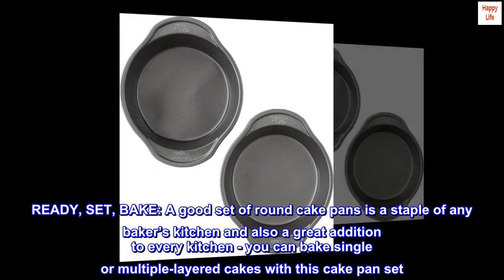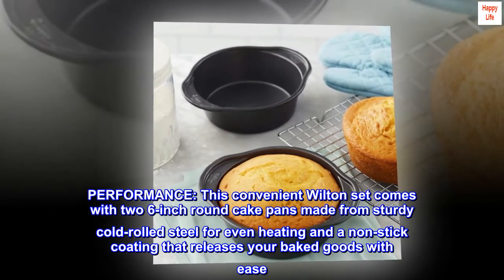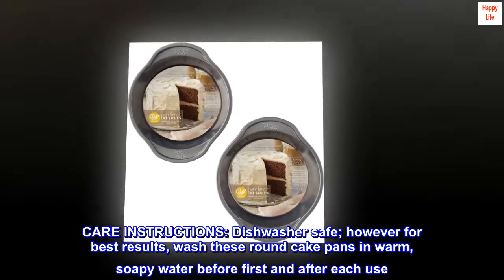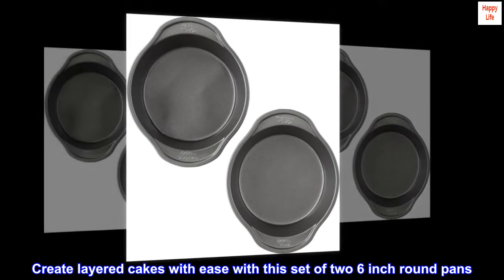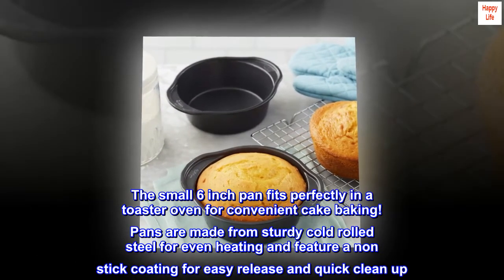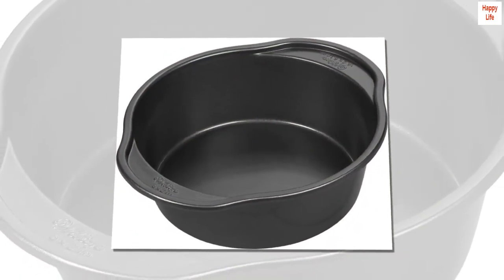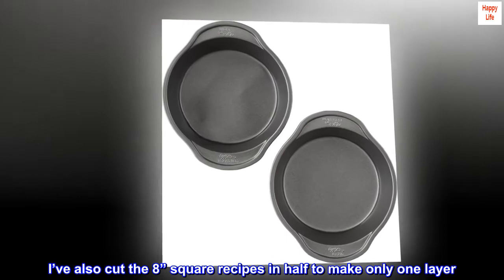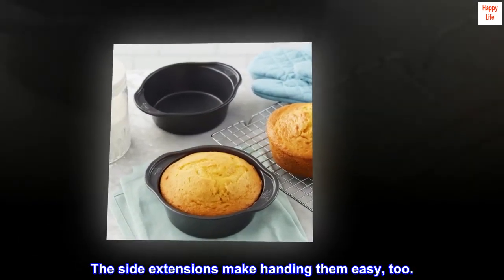Wilton Perfect Results Premium 6-inch Non-Stick Round Cake Pan Set, 2-Piece, Steel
READY, SET, BAKE: A good set of round cake pans is a staple of any baker’s kitchen and also a great addition to every kitchen - you can bake single or multiple-layered cakes with this cake pan set
PERFORMANCE: This convenient Wilton set comes with two 6-inch round cake pans made from sturdy cold-rolled steel for even heating and a non-stick coating that releases your baked goods with ease
CONVENIENT: The generous 2-inch depth works well for creating cakes with higher layers. A great basic set of cake pans for all of your baking needs
CARE INSTRUCTIONS: Dishwasher safe; however for best results, wash these round cake pans in warm, soapy water before first and after each use
INCLUDES: 2 cake pans, dimensions: 6 x 2 in (15.2 x 5.08 cm). Limited 10-year warranty
Create layered cakes with ease with this set of two 6 inch round pans. The small 6 inch pan fits perfectly in a toaster oven for convenient cake baking! Pans are made from sturdy cold rolled steel for even heating and feature a non stick coating for easy release and quick clean up. These baking pans are a must have for making beautiful layered cakes and more.

Perfect Little Pans!
These little pans have become the mainstay of my baking. I got them after seeing a small batch recipe for cinnamon rolls and since then have discovered that a standard 8” square cake recipe fits into the two pans for a handy sized layer cake. I’ve also cut the 8” square recipes in half to make only one layer. It’s perfect for my husband and myself—especially during the pandemic when we weren’t having friends or children over to share meals. The pans themselves are heavy weight and bake evenly. The side extensions make handing them easy, too.